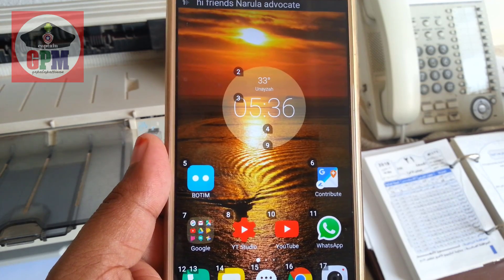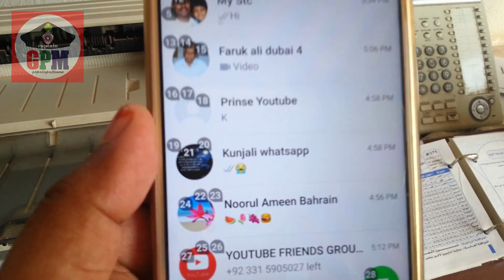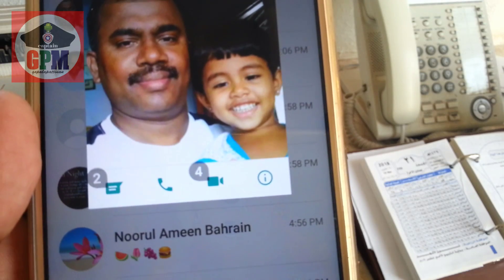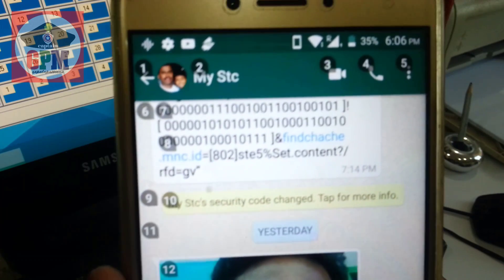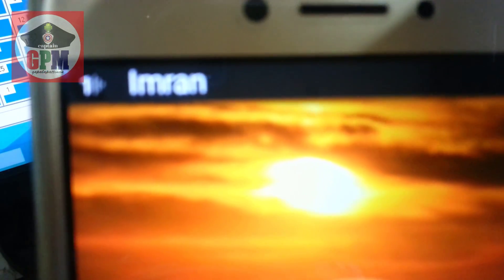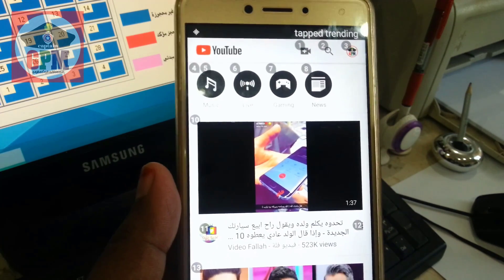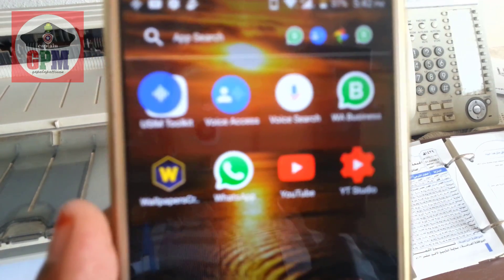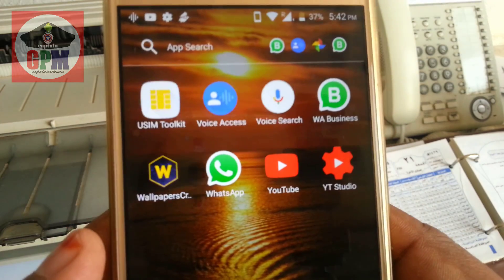New App Google Voice Access | இப்படியும் கைபேசியை இயக்க முடியும்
Voice Access is an accessibility service that helps users who have difficulty manipulating a touch screen (e.g. due to paralysis, tremor, or temporary injury) use their Android devices by voice.